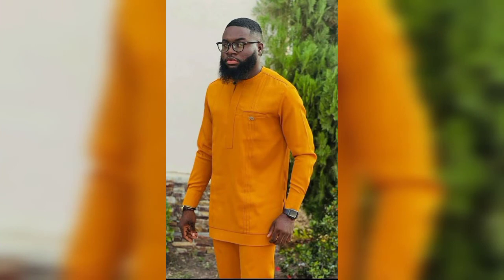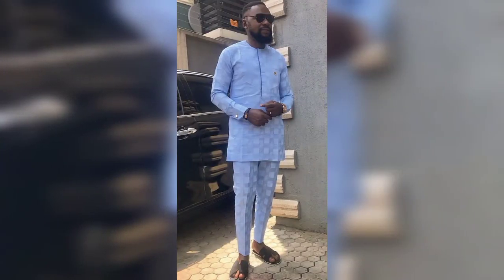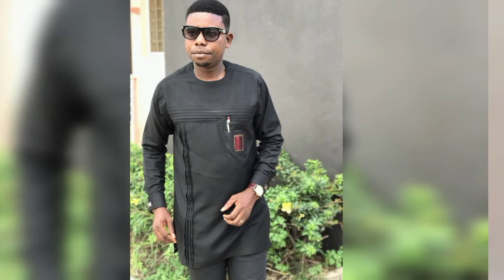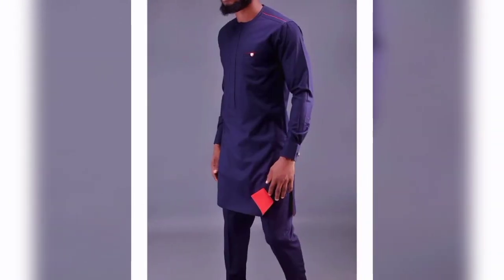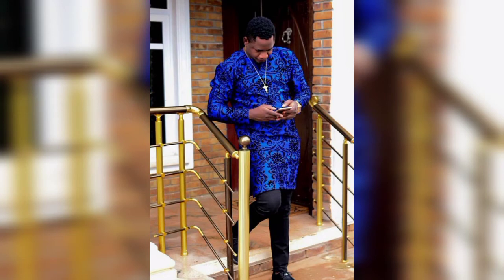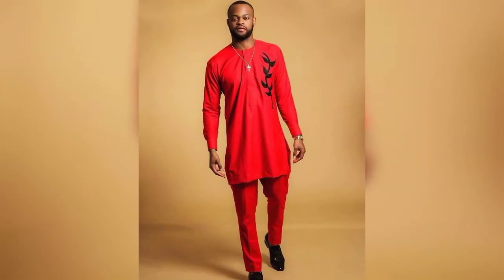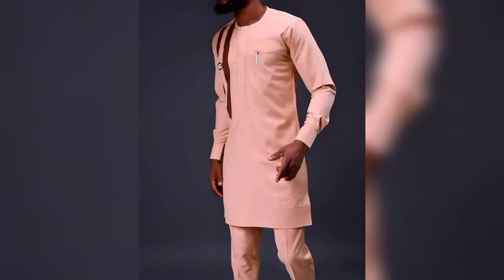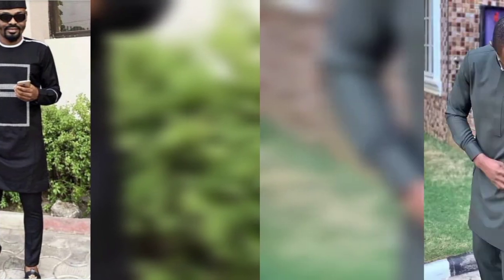Latest ,Cute senator, Native styles for men 2023/styles of men/Latest African Fashion wear for men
Welcome to Gerenare Men’s African Fashion! 👔✨

Join us as we celebrate the beauty of African fashion with our men’s wear collections. From traditional garments to modern designs, we showcase the best styles.

The purpose of this video is for entertainment and not to steal other people video .